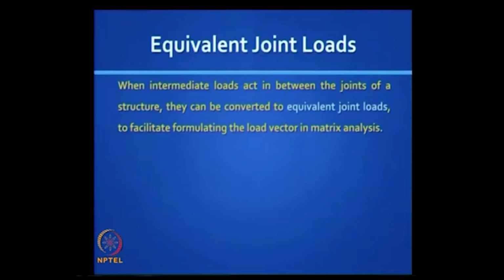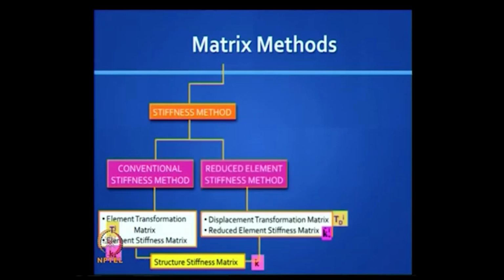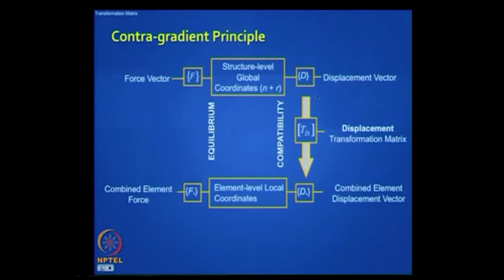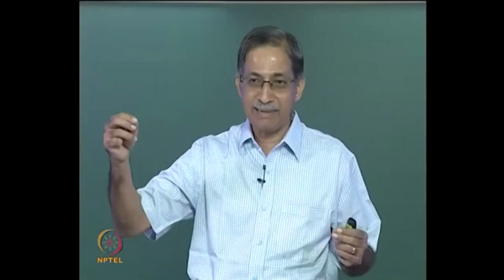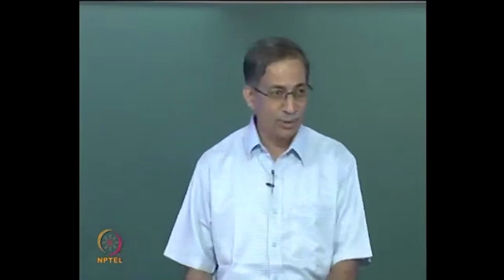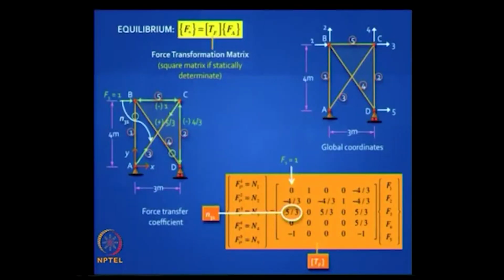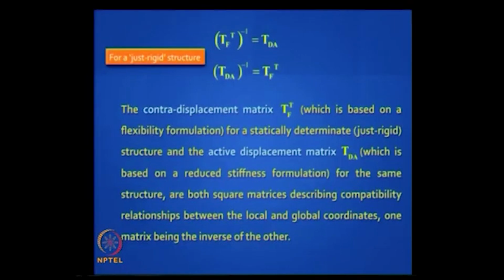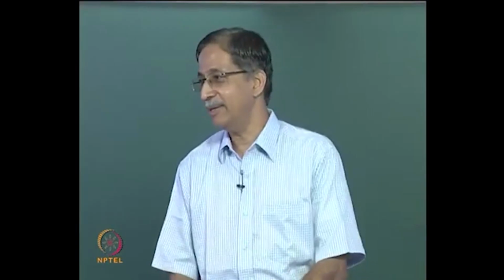Lecture - 21 Basic Matrix Concepts